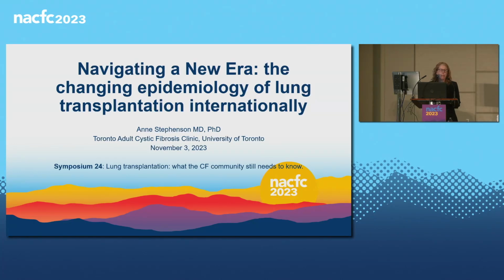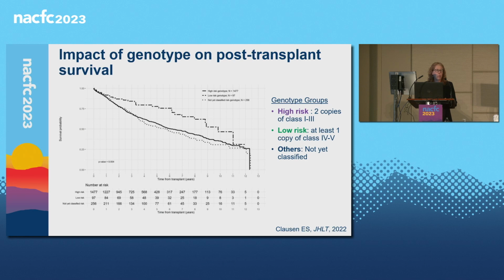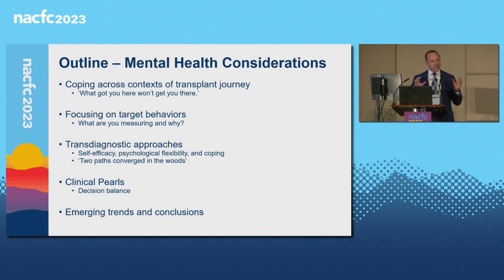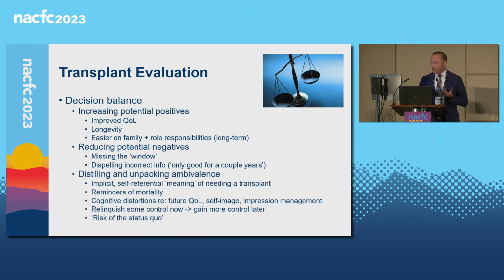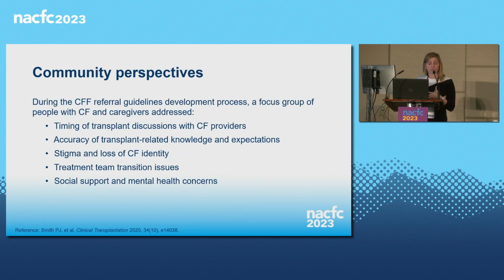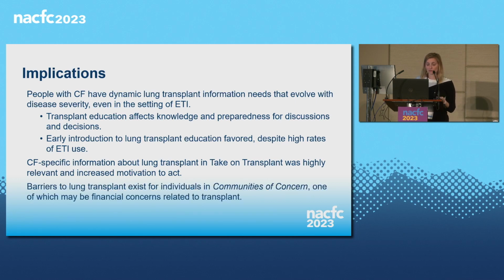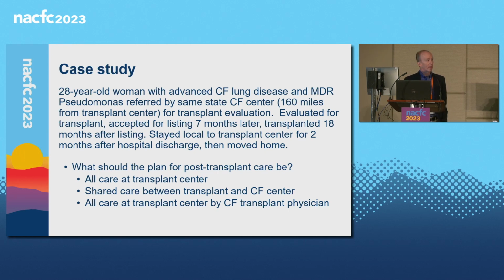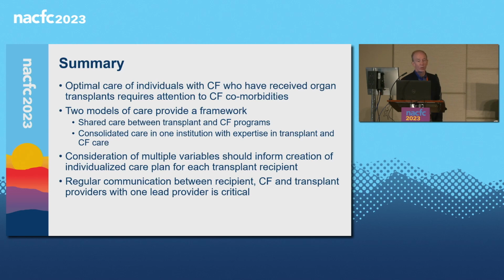NACFC 2023 | S24: Lung Transplant: What the CF Community Still Needs to Know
This symposium explores special topics in lung transplant as applied to the care of those with cystic fibrosis. Presentations explore changes in the epidemiology of lung transplant among the CF community, mental health considerations with regards to pre-transplant candidacy and post-transplant needs, addressing challenges to access to transplant, and the evolution of the role of the multidisciplinary CF team in post-transplant recipients.